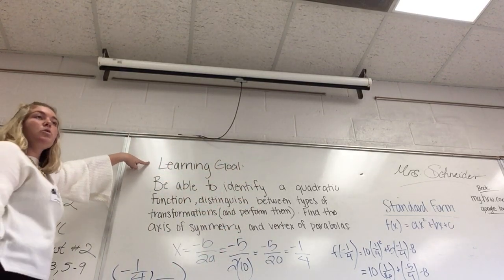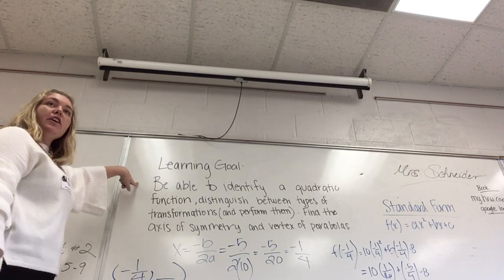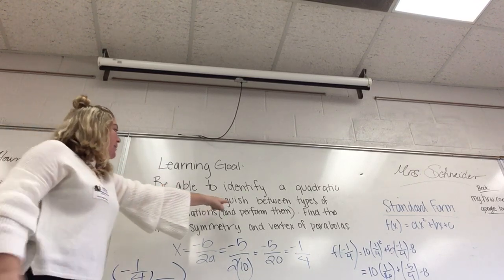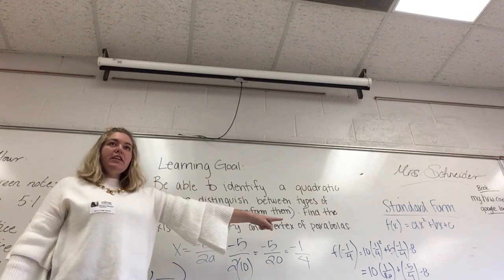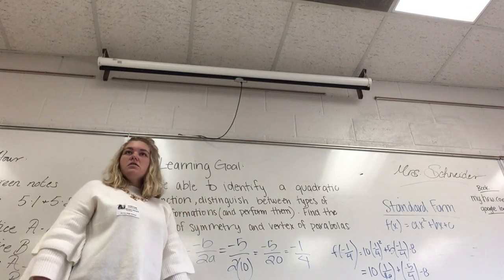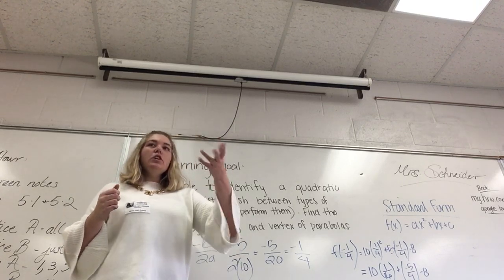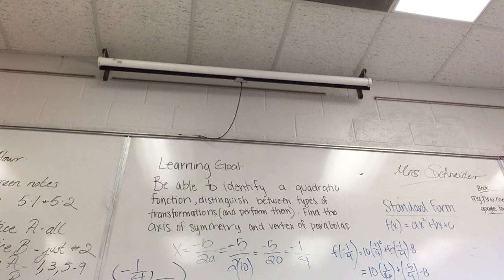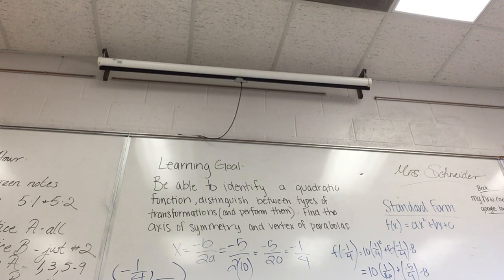CTT Video Conclusion